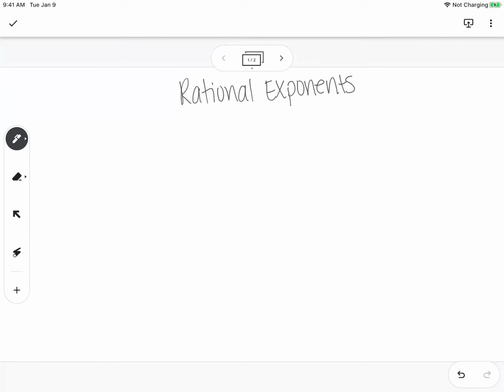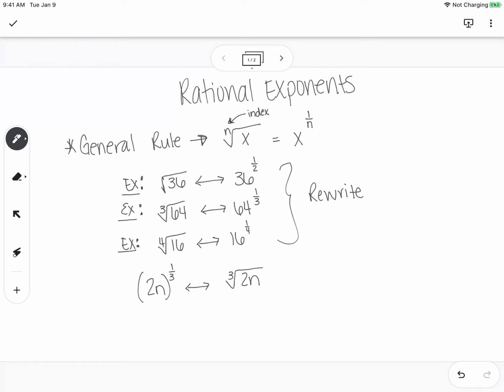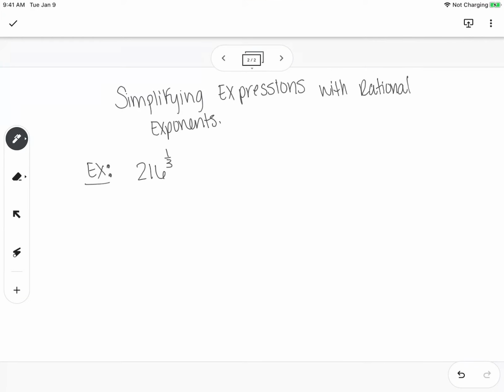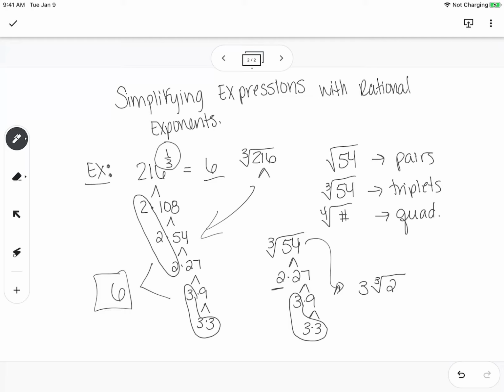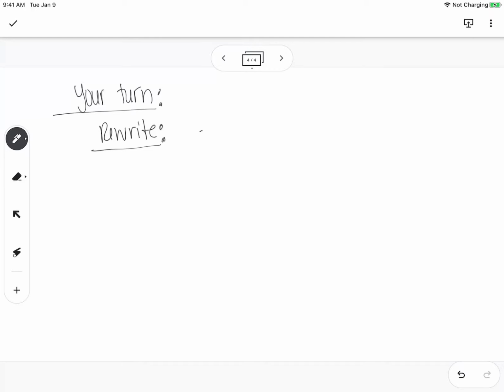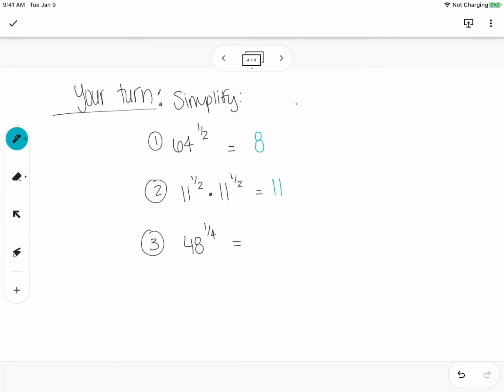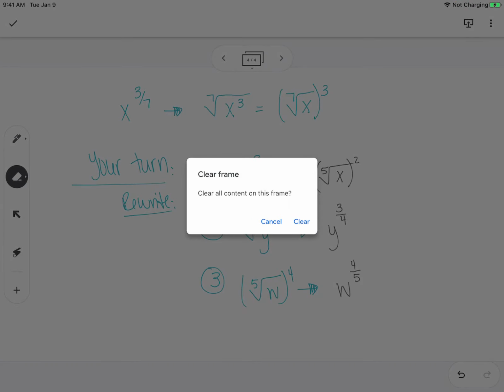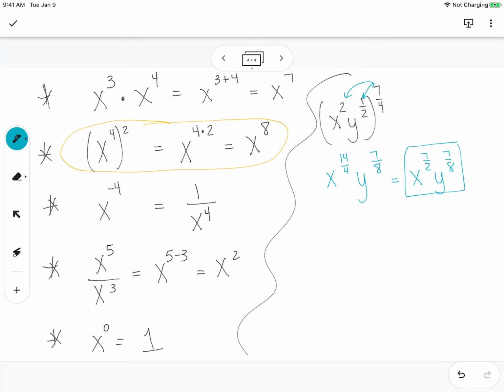Rational Exponents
Tutorial on rewriting radical expressions into rational exponents and vice versa